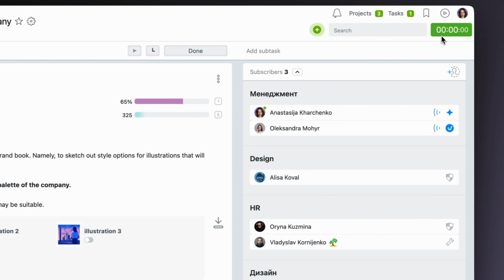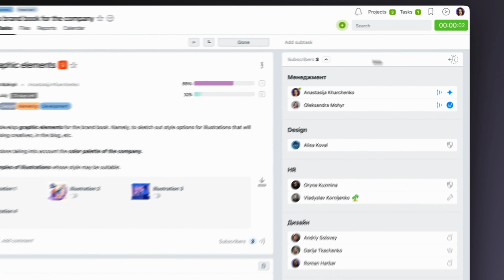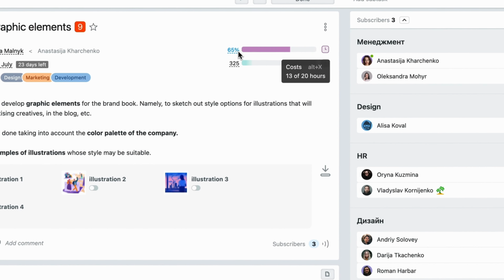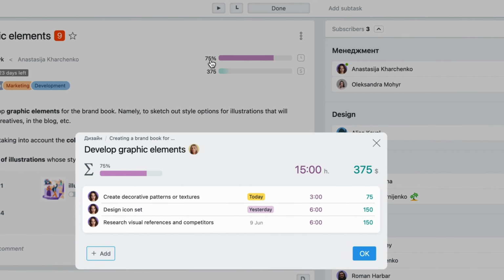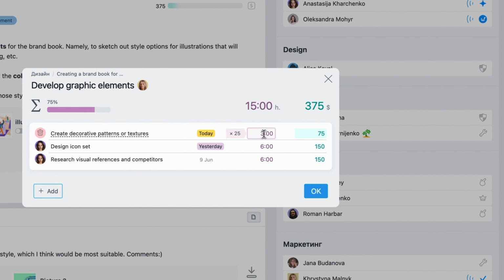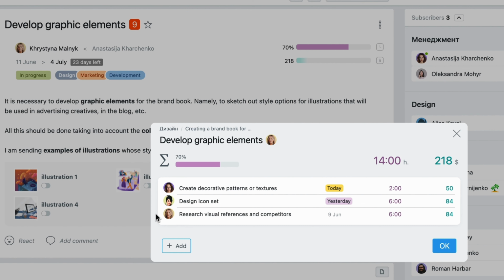Why Worksection’s Time Tracker Is the Best Choice for Tracking Work Hours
Want to know how much time your team actually spends on projects—and bill your clients with full transparency? It’s time to introduce time tracking into your workflow.

In this video, we’ll show you how the built-in time tracker in Worksection, a leading project and task management tool for growing teams and agencies, helps improve productivity and streamline reporting.

📌 What you’ll learn in this video:
— Why tracking work hours matters
— How time tracking works in Worksection
— Who benefits most from using a time tracker
— Why choose Worksection over other tools

🇺🇦 🚀 Worksection is a modern project and task management platform built for fast-growing teams and agencies. Get started easily, with over 1,500+ happy clients worldwide. Helping businesses grow since 2008.